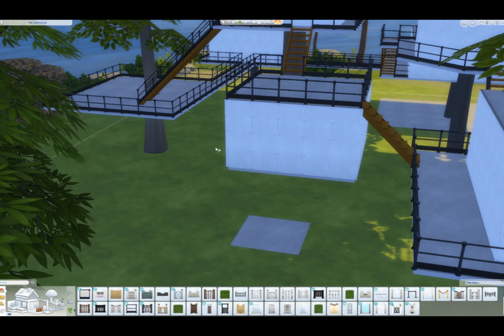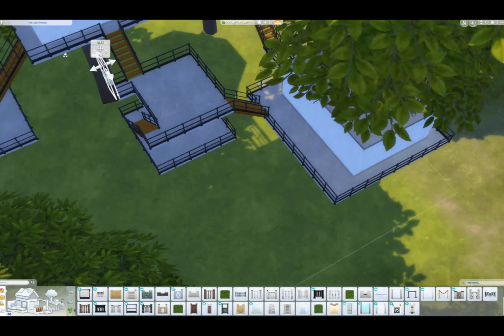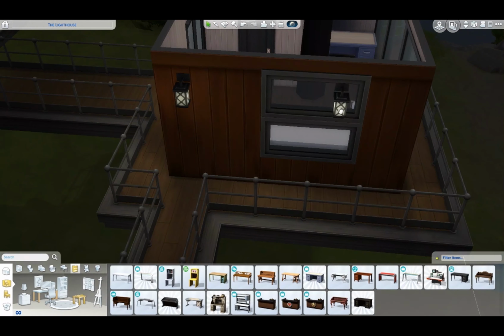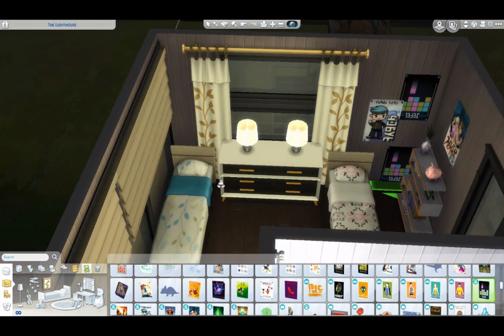The Sims 4 | Tree Top Village | Speed Build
Hello! Today we're struggling to build a lot where every room is stuck in a different tree.
If you know what you want me to build next, drop me a comment!
Available for download on the Sims 4 gallery (gallery name is Eliza Builds Stuff).